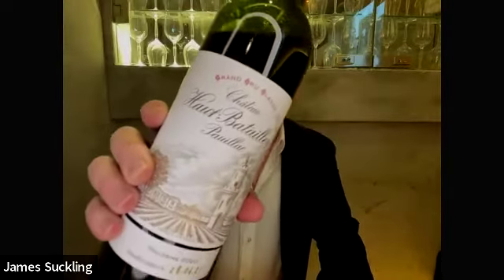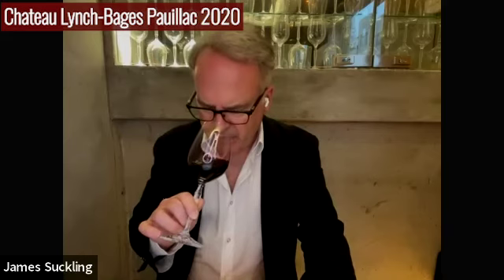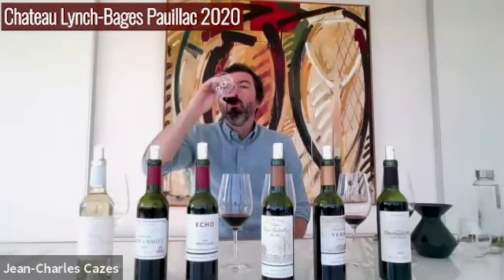TASTING INTERVIEW: JEAN-CHARLES CAZES DISCUSSES HIS NEW WINERY AT LYNCH-BAGES & DIPS INTO HIS 2020S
On May 3, James held a Tasting Interview with Jean-Charles Cazes, owner of Chateau Lynch-Bages. They discussed Jean-Charles' new winery and his thoughts on 2020. They also tasted wines from all his estates.

When asked for his view of the 2020 vintage compared with 2019 and 2018, Jean-Charles said: "What I can say is that it's [a] nice trilogy of vintages. We have, definitely, a wine of great quality, great potential to age, perfect maturity, but with a different balance."